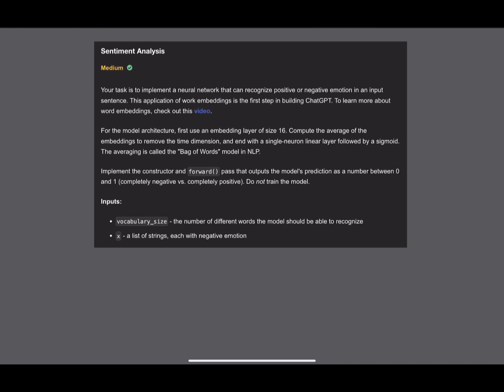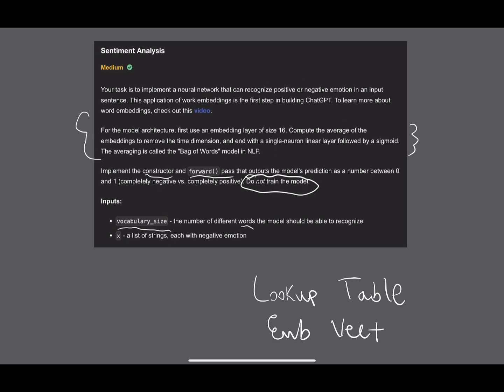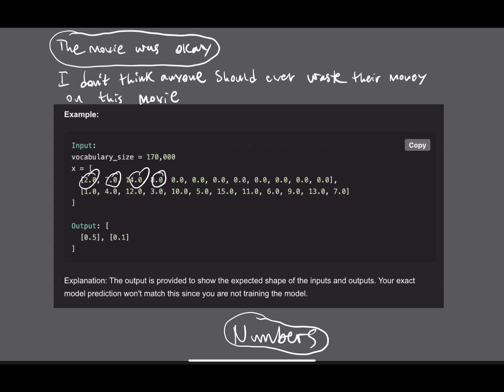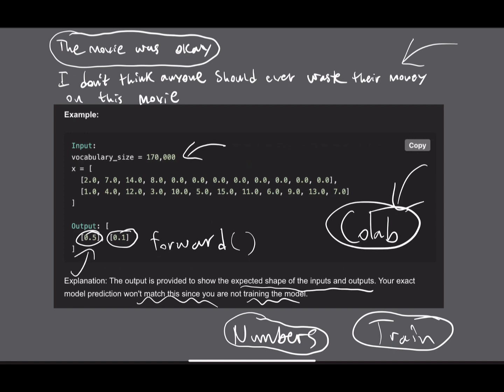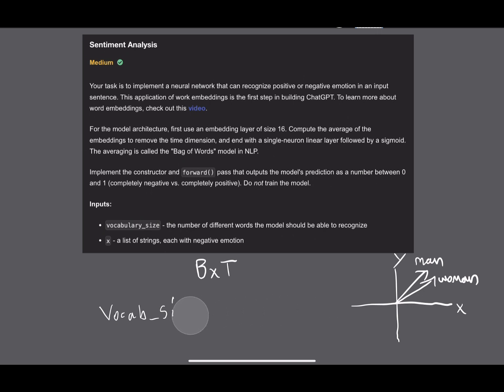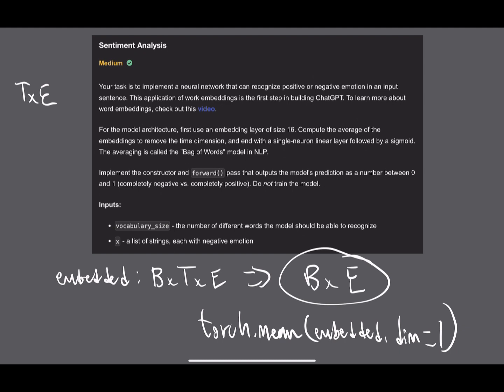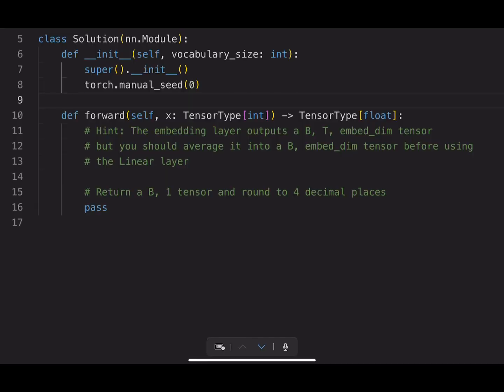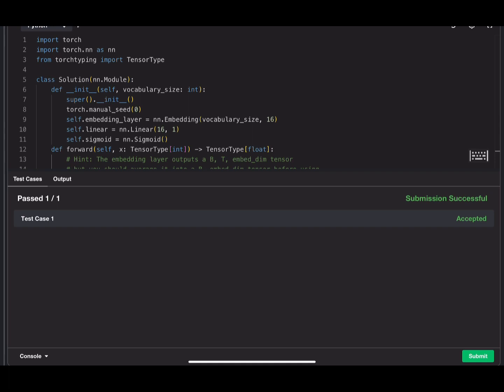Coding Sentiment Analysis Problem - Python